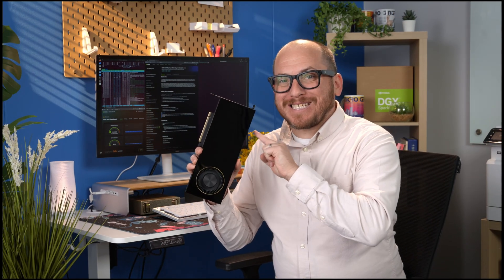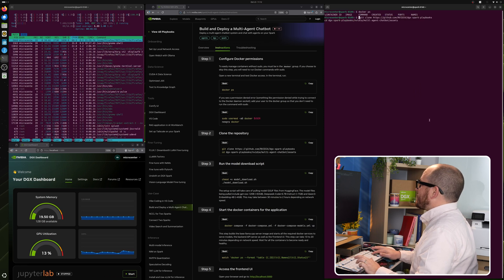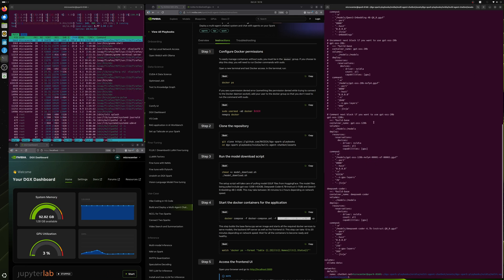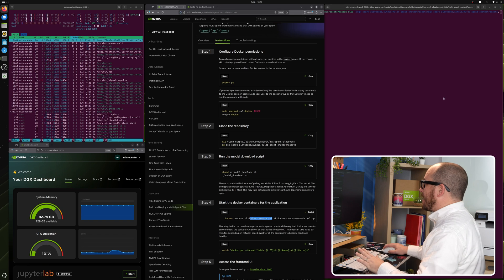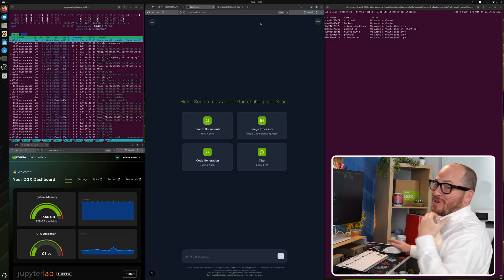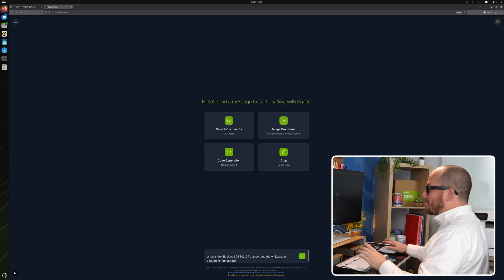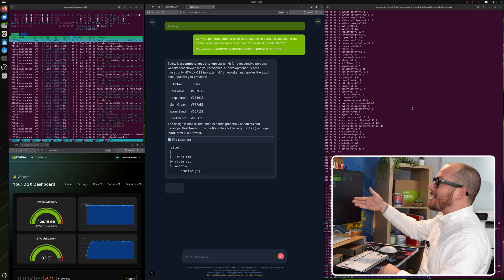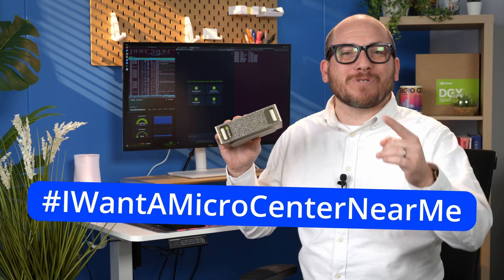DGX SPARK Outperforms the RTX PRO 6000! Multi-Agent Chatbot Demo with the NVIDIA DGX SPARK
We are diving deeper into what the new NVIDIA DGX Spark can do.  A few weeks ago we sat down with NVIDA Engineers and you can check that video out on our Channel here.

In this video Jacob does a tutorial on creating a multi-model chatbot with the DGX Spark!  He takes you step by step through NVIDIA's playbook so you can also create your own chatbot!

Let us know if you try it and what you think!  Make sure to subscribe as we do  more demos of the DGX Spark, as well as pc builds, product reviews, and cover everything Micro Center, the BEST computer store in the world!

00:00 Intro
00:12 Mult-Agent Chatbot using the NVIDIA DGX SPARK
00:34 Docker permissions, Clone the repository, Download Model
02:06 Docker Containers
04:34 Frontend UI
04:54 Example Prompt for the RAG Agent
06:24 Coding Prompt for the RAG Agent
07:32 Check out the DGX SPARK at Micro Center